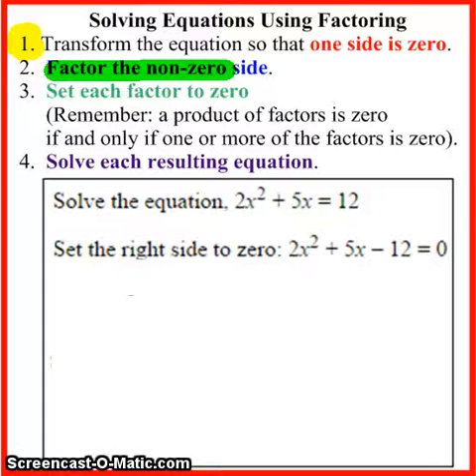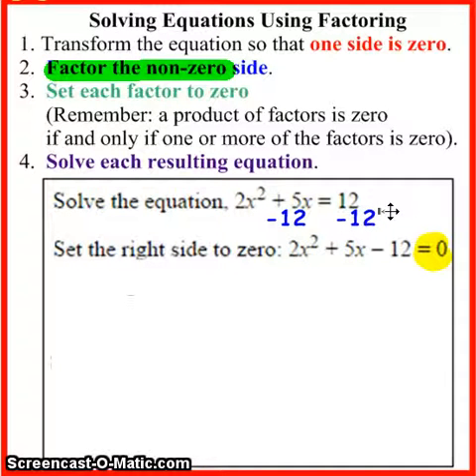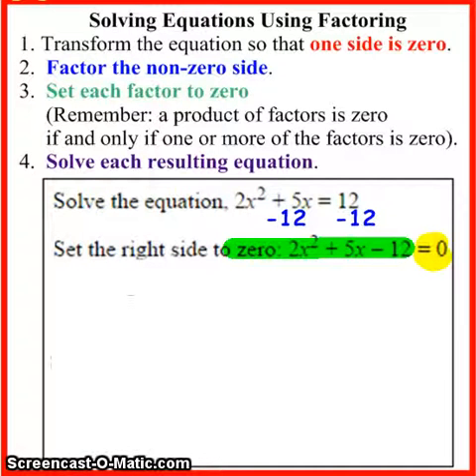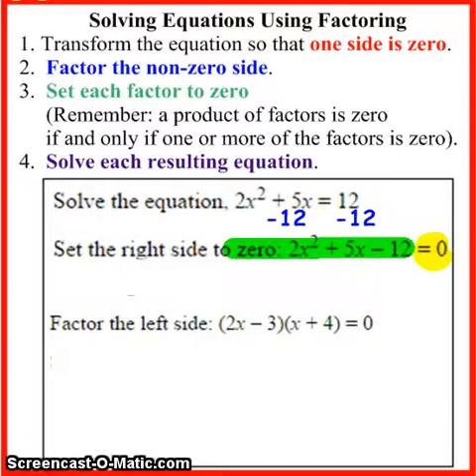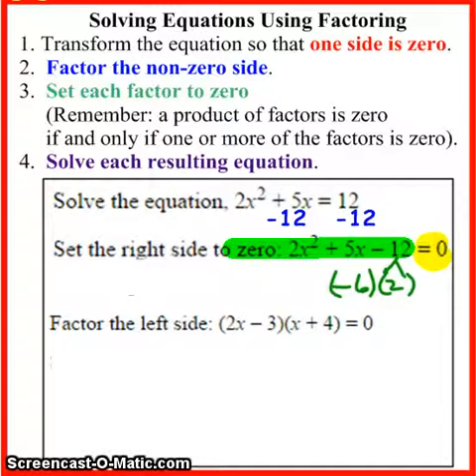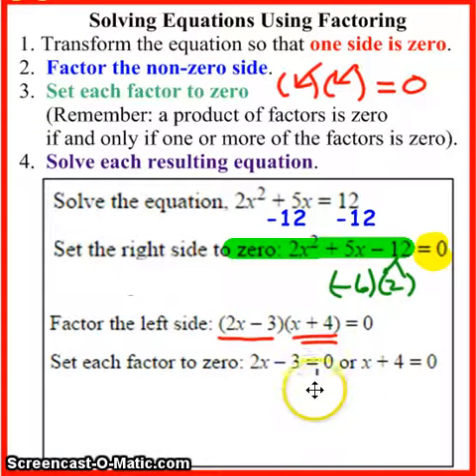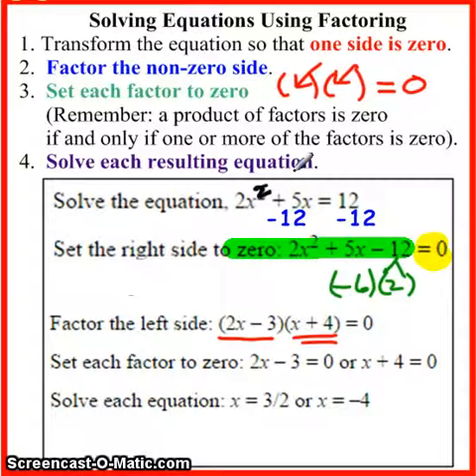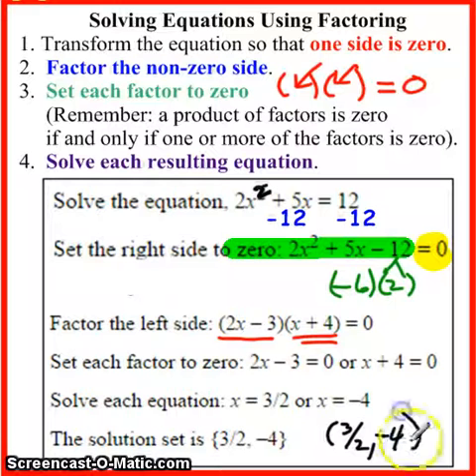solve factor 002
Solve Quadratic Equation using Factoring example 2